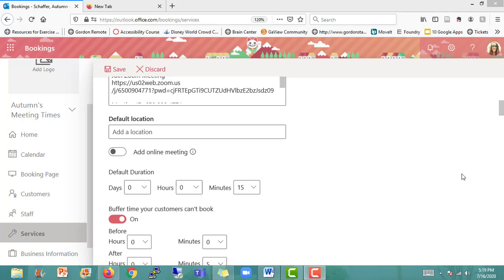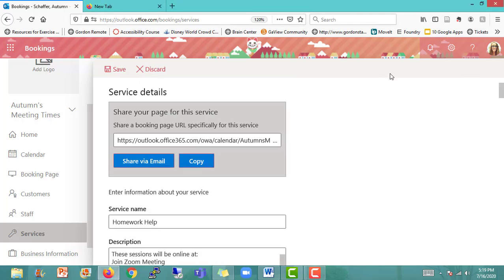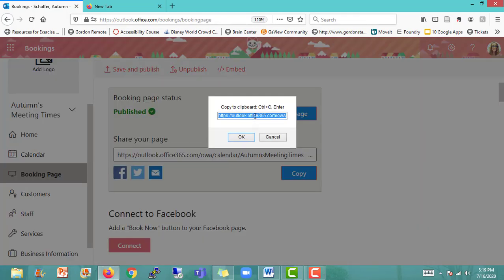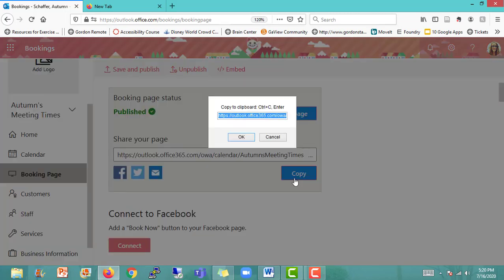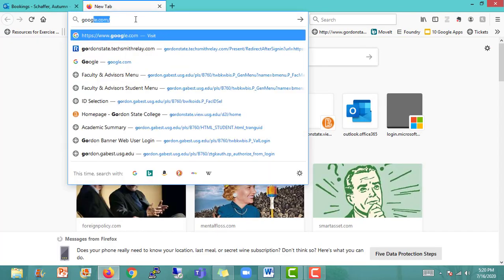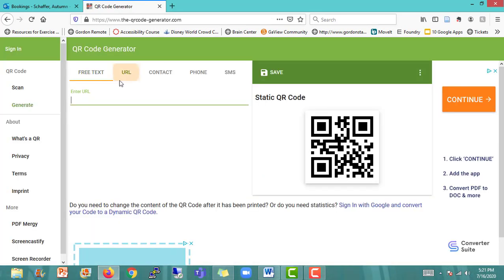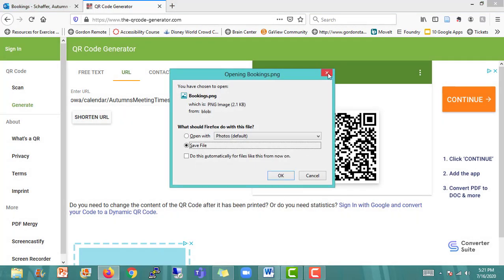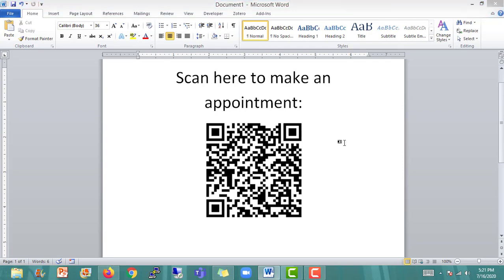Bookings: Creating a QR Code for Your Booking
Learn how to turn your Booking link into a QR code so others can scan it and sign up for an appointment.